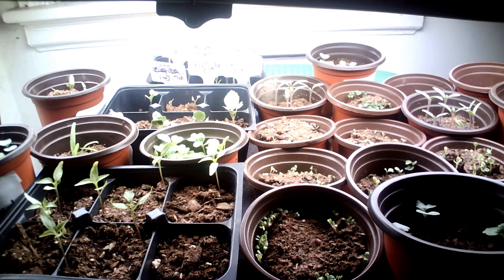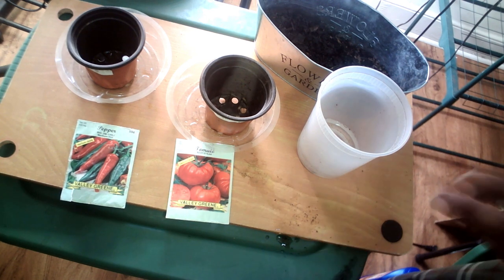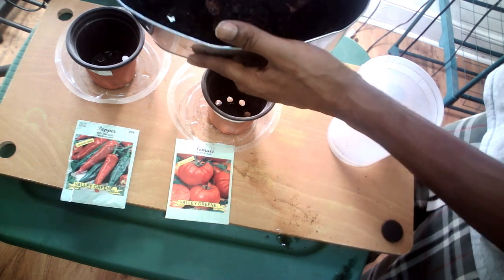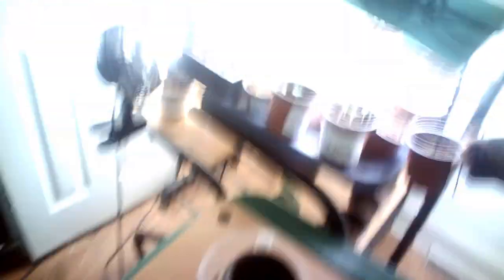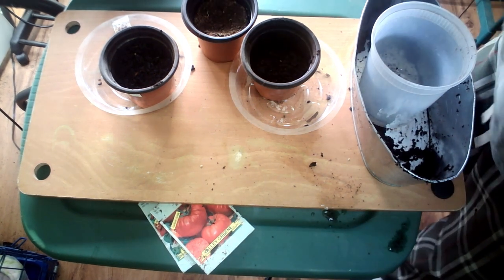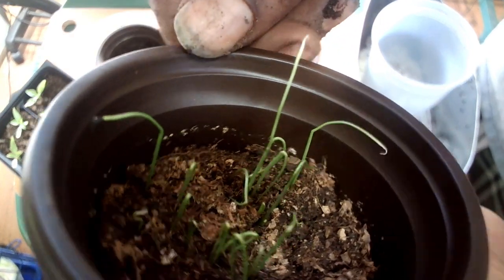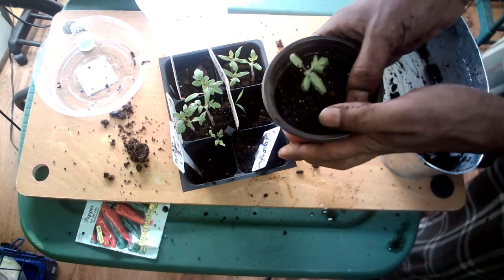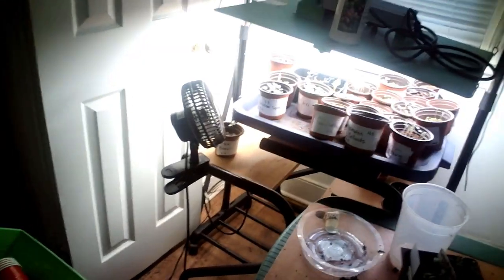3 Easy Steps To Starting Your Seeds Indoors or Small Space - Day 1 to 30 UPDATE - January Gardening!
How to get a head start on your spring and summer garden now in January. Start some seeds indoors.

Heat Mat
Black Kow MANURE